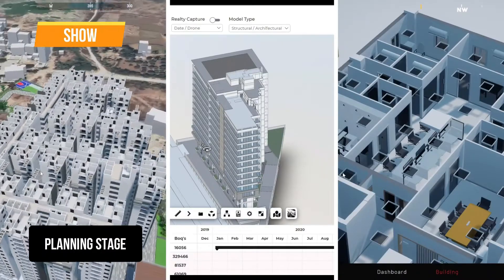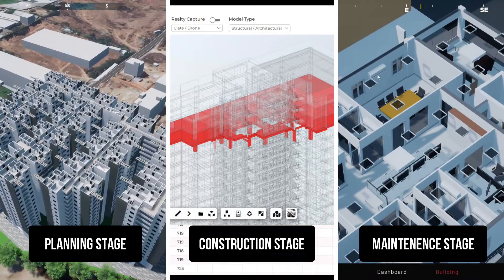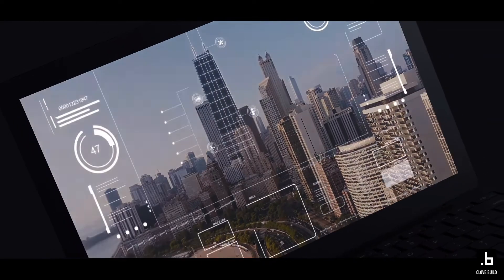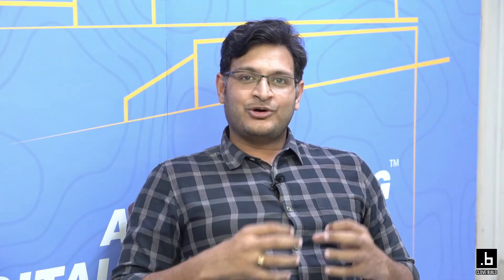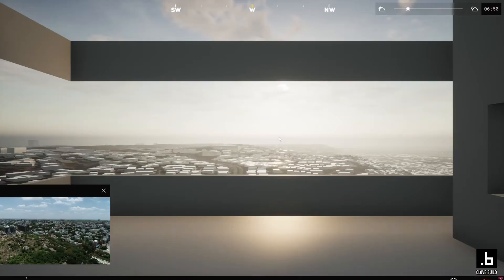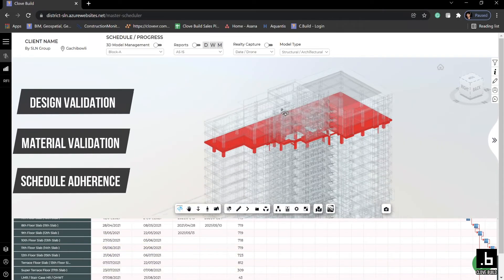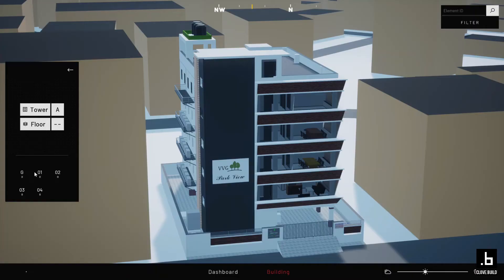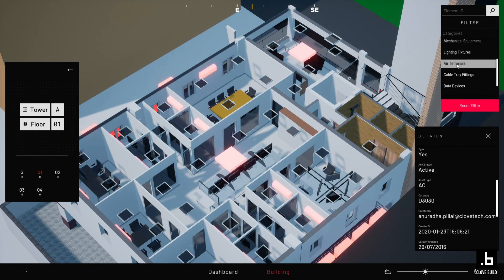Clove Build | Digital Twin Platform | Gamified Built Environment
Clove.Build – The Future is Now

If you Imagine a platform that can make any built environment Smart & Connected – we’v got it. Clove.Build is transforming the way we design, construct, operate & maintain built environment to make them sustainable & livable.

We combine digital engineering with gaming to create a powerful digital twin for every building – enabling you to visualize, digitize & analyze your buildings anytime, anywhere.